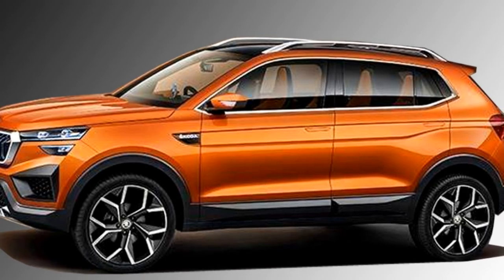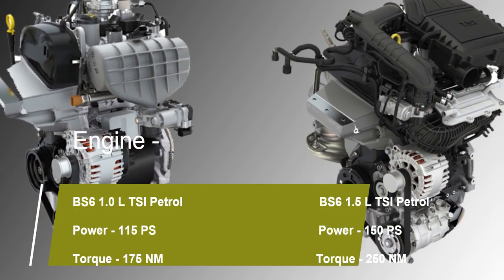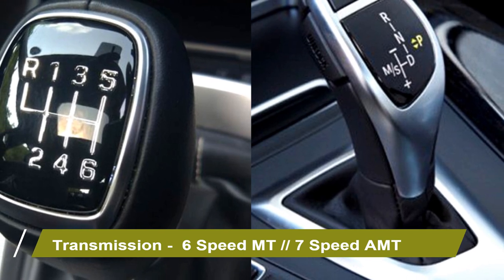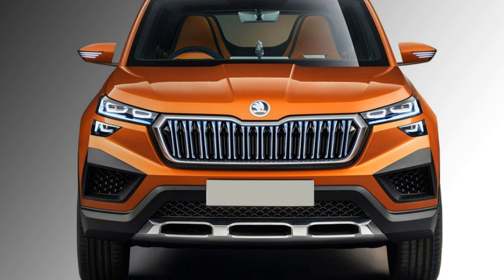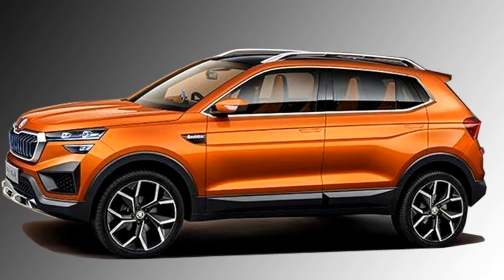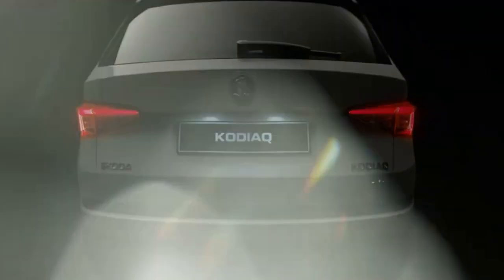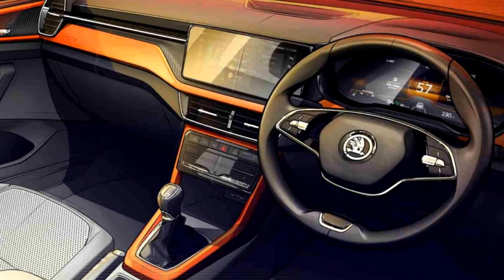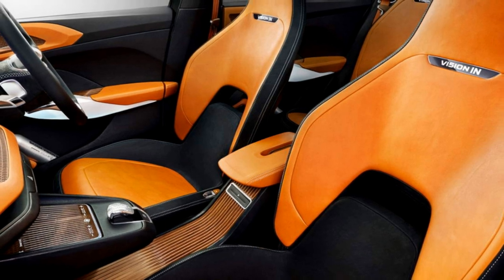Skoda Kushaq 2021 Compact SUV - Details / Price / Launch Date | स्कोडा की नई family कार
Auto Galaxy is a Channl where you can get the news about the upcoming future cars and Bikes around the World.